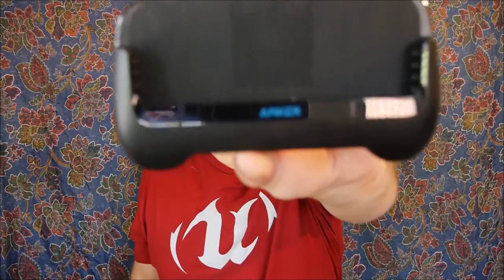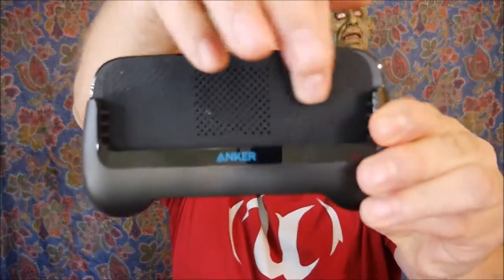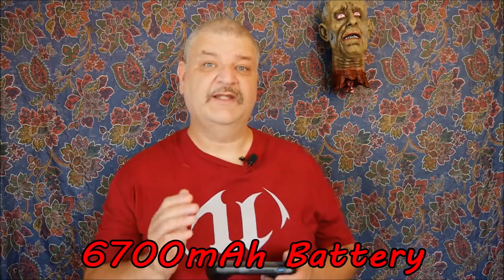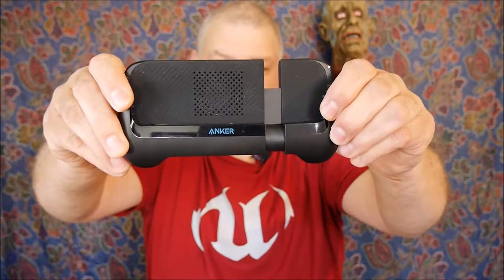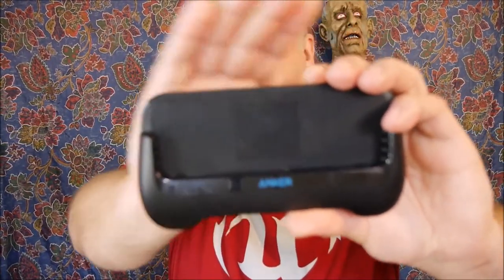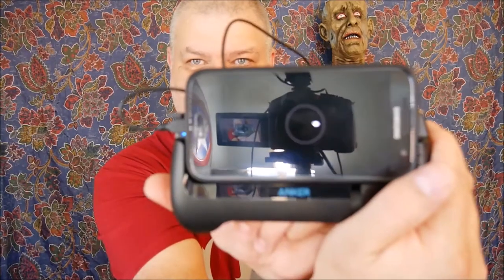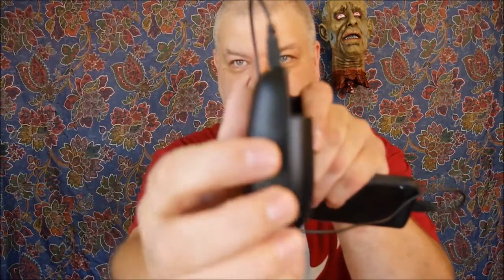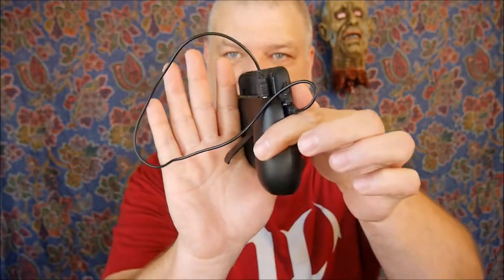Anker powerCore Play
UK: I could not find this on AmazonUK but I did find it on Ebay & they ship to the UK